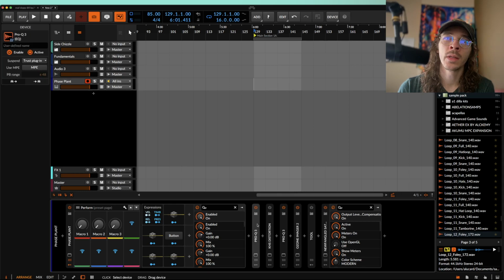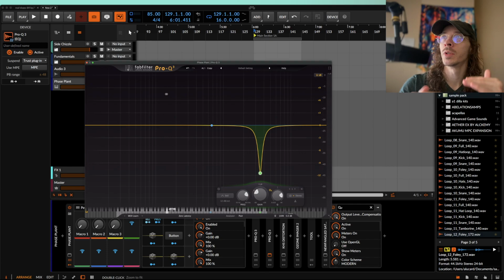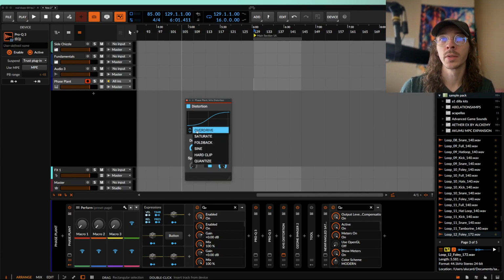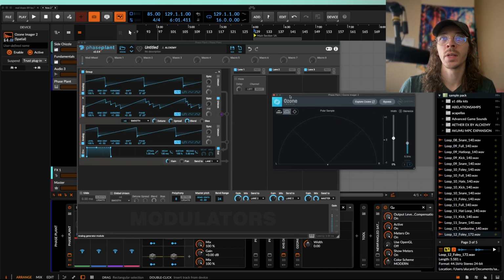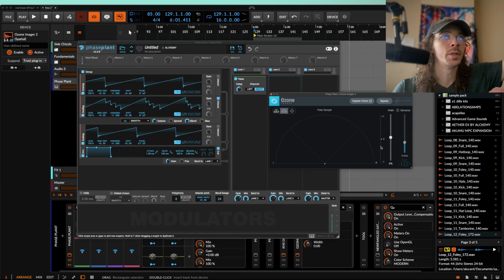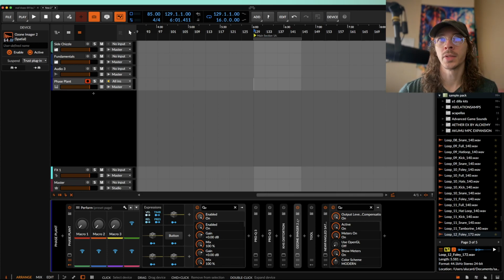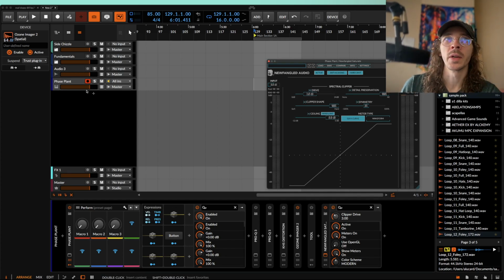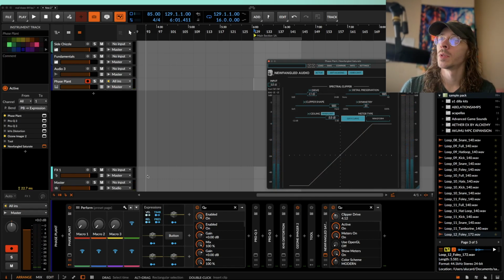You Need to Know These 4 Things To Get a Good Mix! (Beginners Guide to Mixing)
This is a beginners crash course to mixing. Although there are many more aspects as well as creative input to Influence your mix, Most if not all of them build on these Foundations. I don’t claim to be an expert on mixing, but I want to offer some simplified insight on things to be aware of.

DISCORD ~Tons of free stuff!!!~

Bitwig:
CODE: alckemy

CODE: alckemy